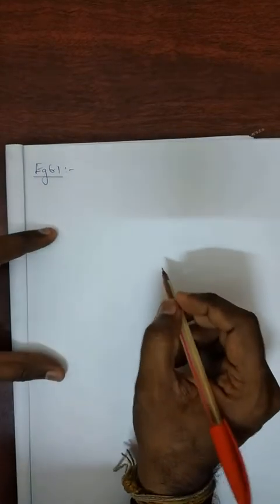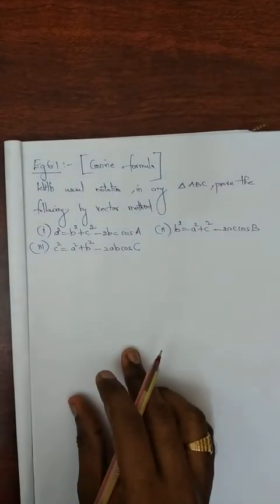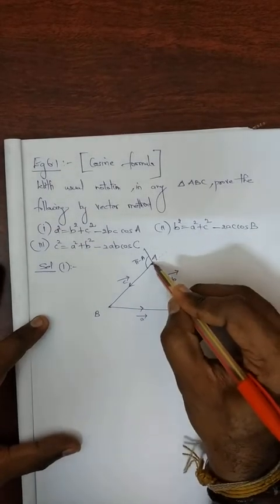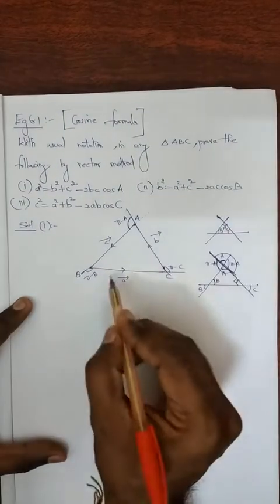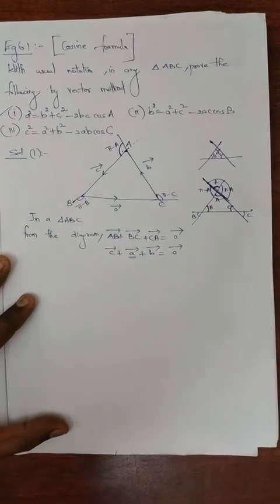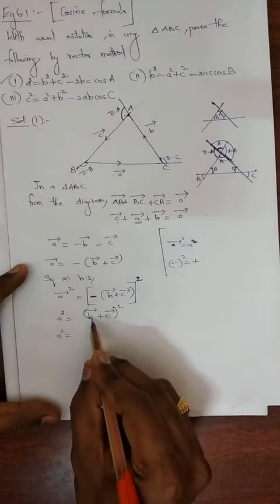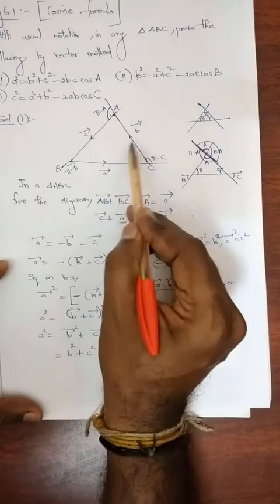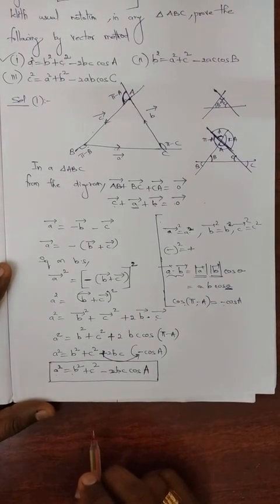Eg 6.1,class 12